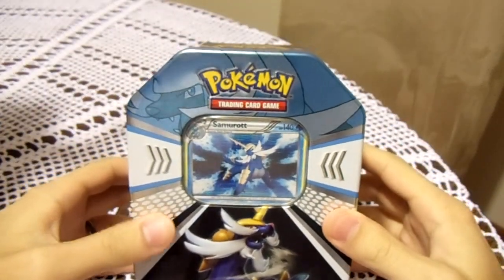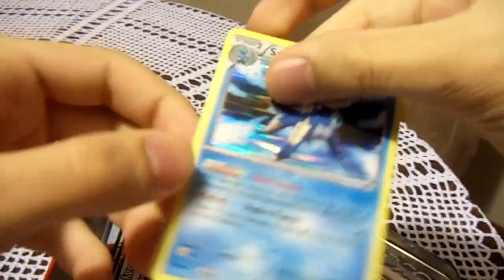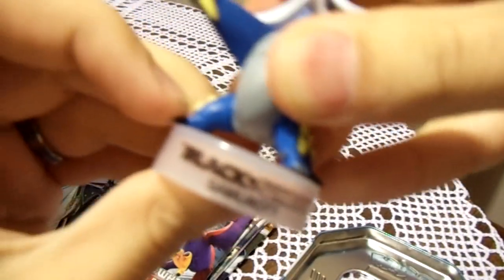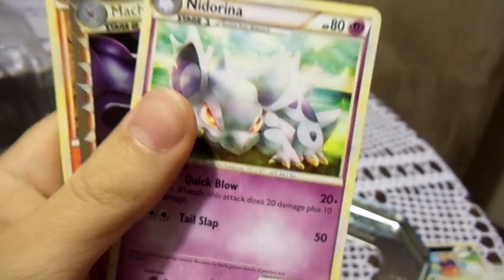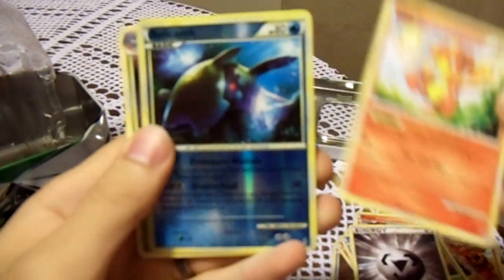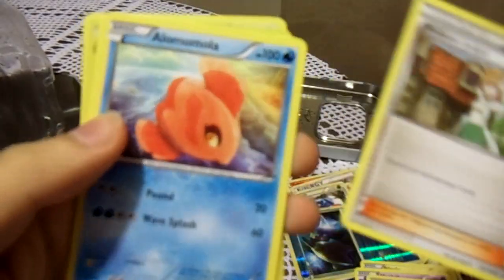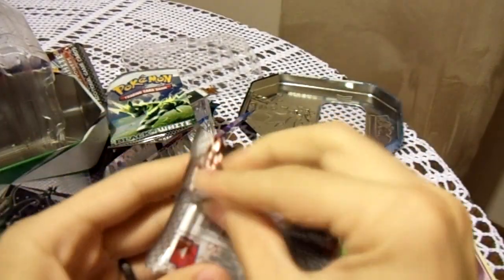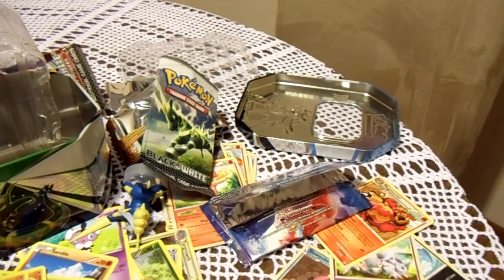AB11 Opens Pokemon Cards: Ep. 1: Samurott Tin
For the first time since the first few sets of Pokemon Trading Cards, I randomly decide to get back into collecting them. That, or just waste a bit of money on a few cards here and there just for the fun of it. I thought it would be more fun if I recorded myself doing it, so... let me know what you guys think! If you like this enough, and if I can convince my wife that these are not a complete waste of money, I'll try to make more. If it isn't all that special, I don't have to do anymore; I have lots of other ideas for videos as well.

One thing I noticed afterwards that I should have done differently was when I was holding the cards. For a few of the packs, you could see the names of some of the other cards popping out at the top, getting rid of the surprise factor since you knew what was coming. I didn't notice this while recording because I focused all my attention on the current card. Next time (if there IS a next time), I'll make sure you cannot see any cards behind the one I'm currently looking at.

Oh, and I regret saying that the Metal type sucks. Why? Because apparently the winner of the 2012 national championship used a deck revolving around Klinklang. So... I stand corrected.